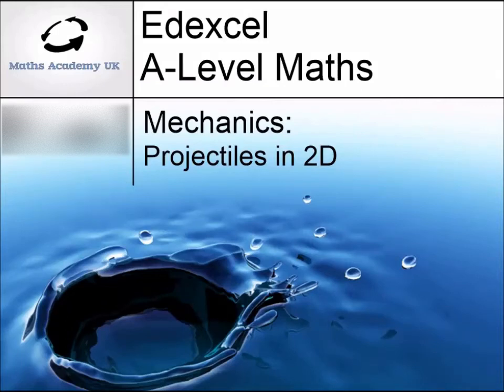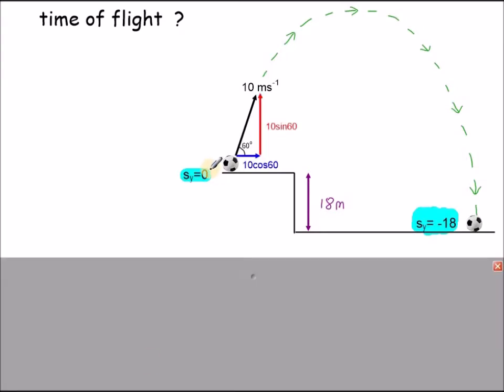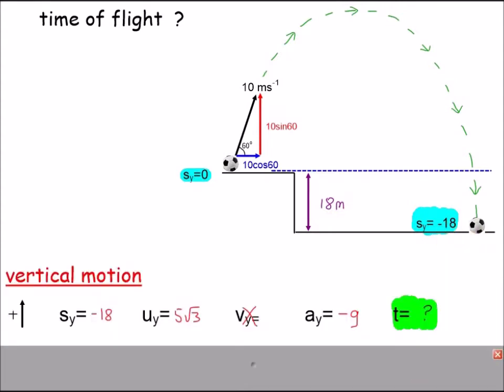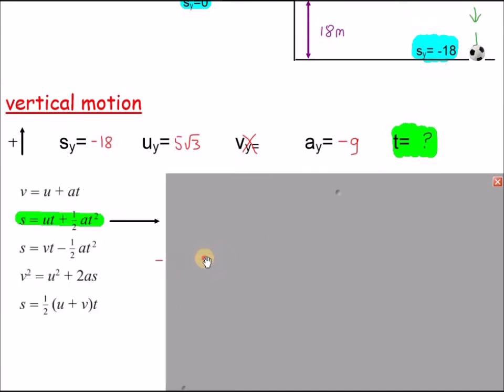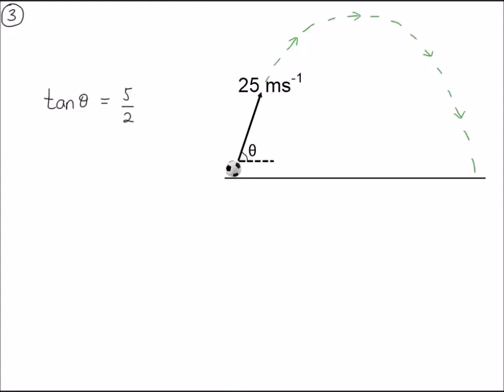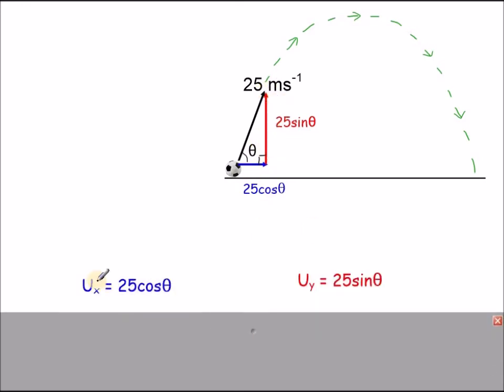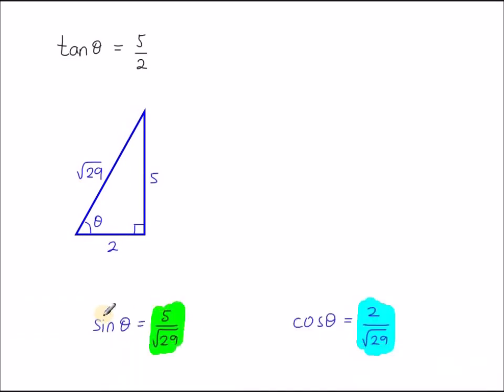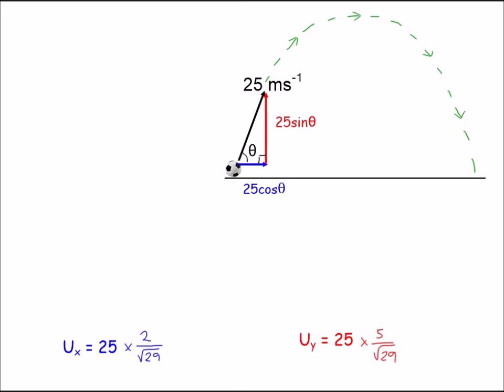Projectiles in 2D - part 2